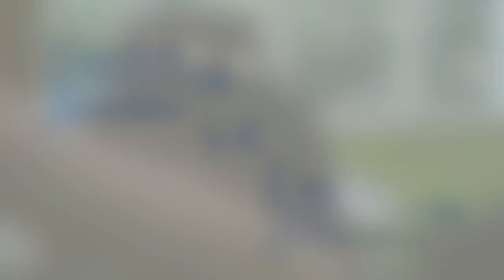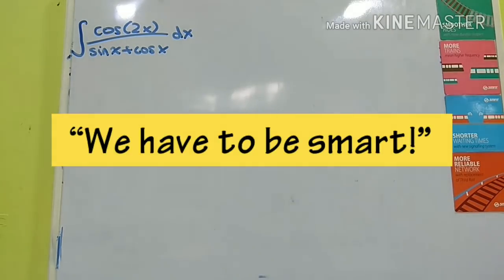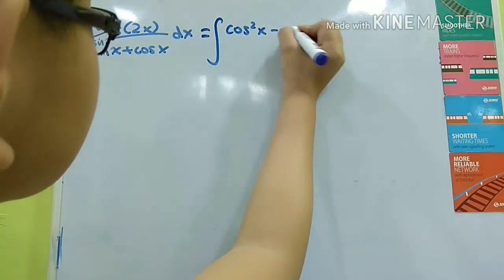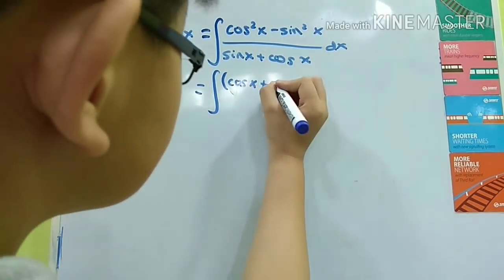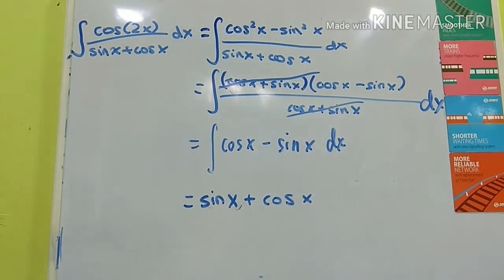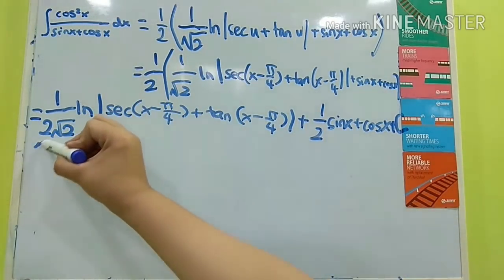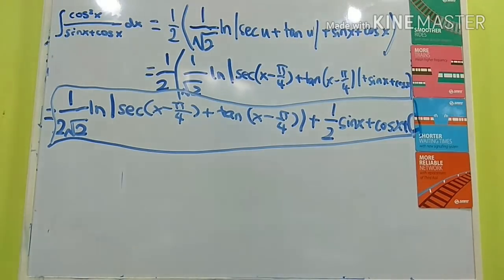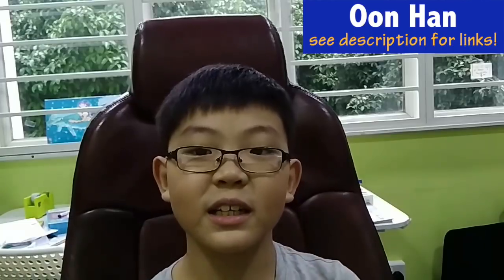Integral of cos(2x)/(sin(x)+cos(x)), integral of cos^2(x)/(sin(x)+cos(x))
integral of cos(2x)/(sin(x)+cos(x)),
integral of cos^2(x)/(sin(x)+cos(x)),
integrals by a 10-year-old,
trig integrals examples,
integrals with trig identities,